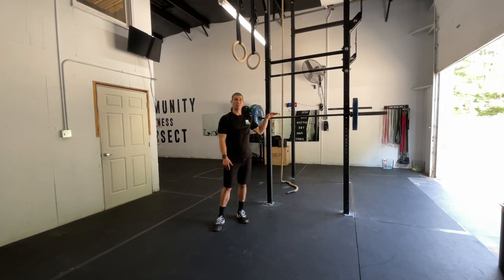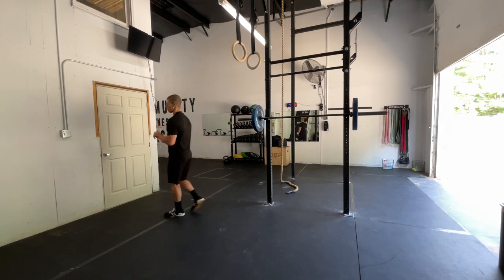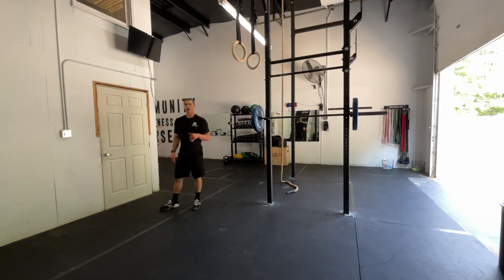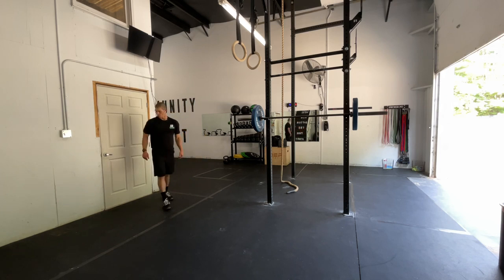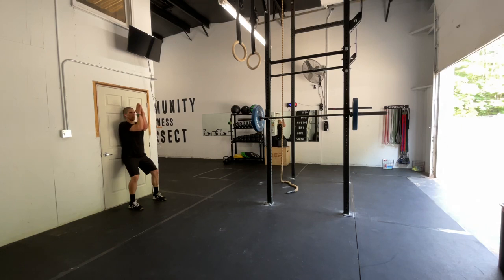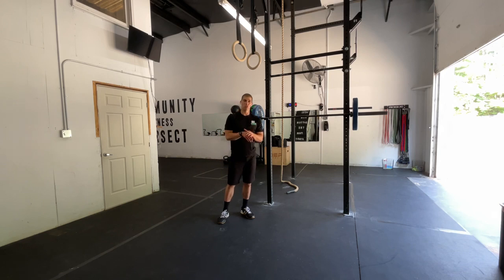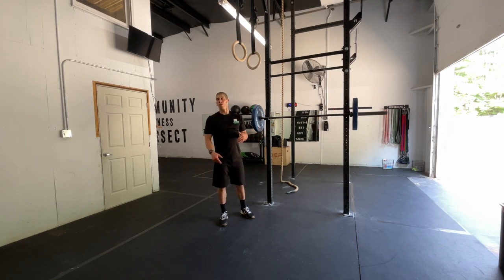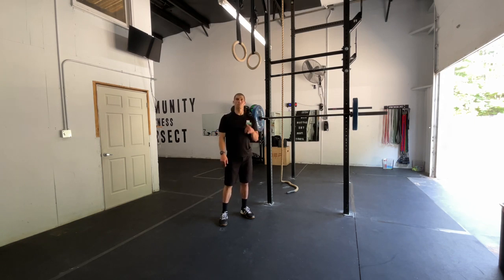Body Armor EP 274: Struggling getting your arms overhead? Fix it with the active lat mobilization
Your Problem: You have a ton of trouble getting your arms up overhead for any kind of overhead movement

Your Solution: The back against wall active lat mobilization

Your Result: Improve shoulder mobility, Improve shoulder pain, perform better overhead!